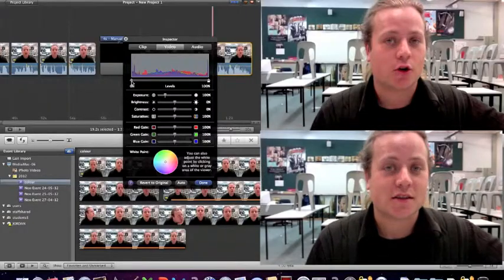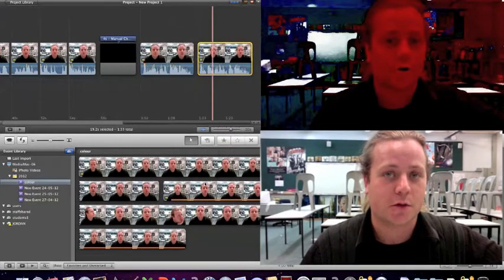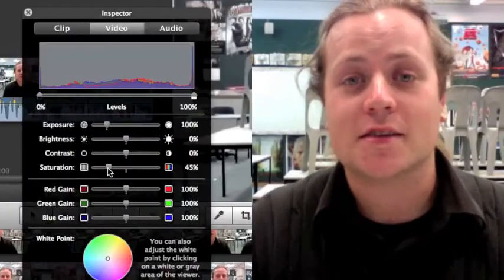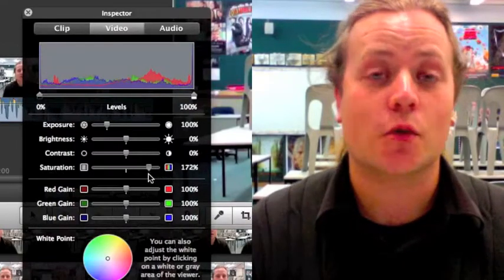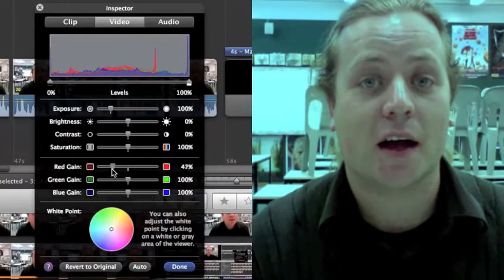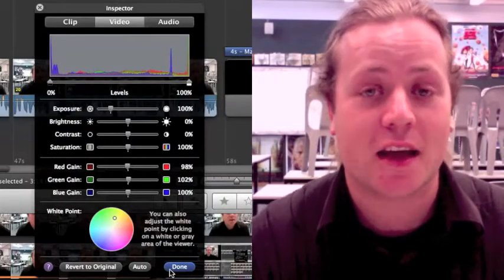imovie colour tutorial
This is a short lesson on the different ways of manipulating the colour of your footage in imovie